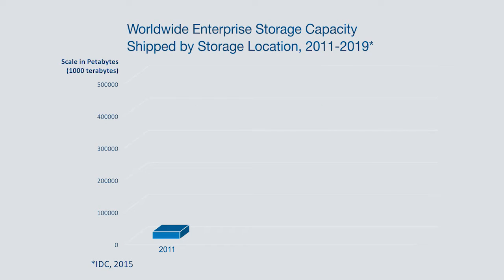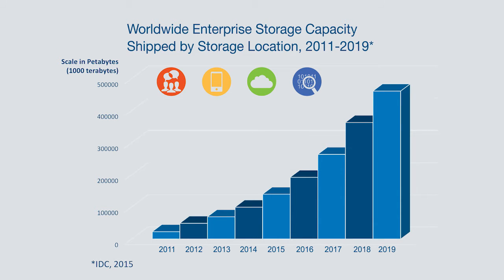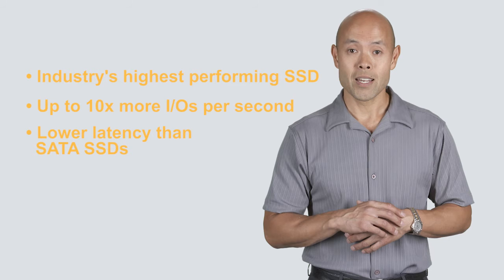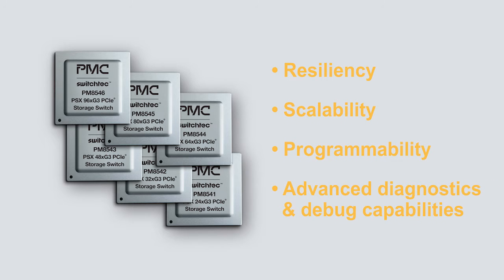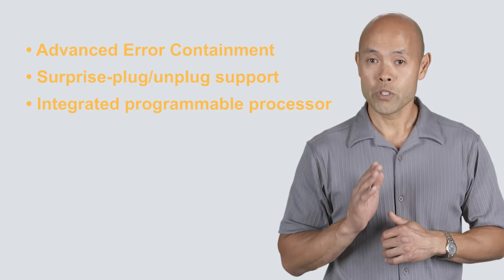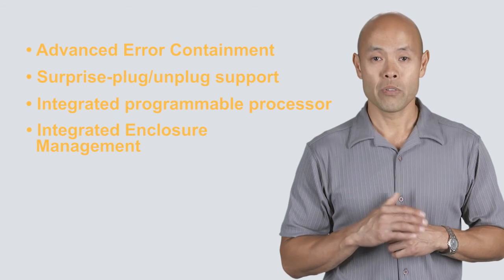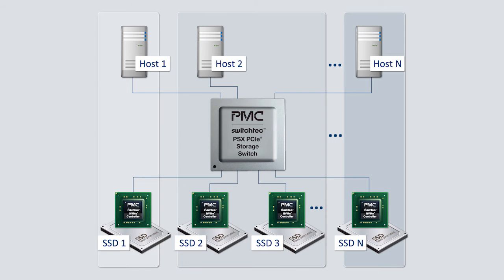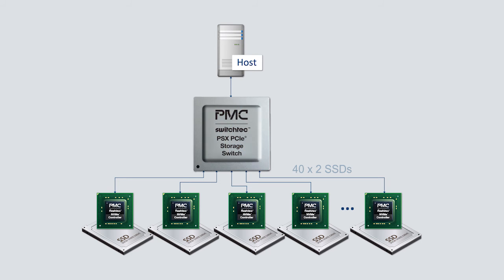Switchtec™ PSX PCIe Storage Switches - Solve the Scale-Out Storage Challenge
PMC’s Switchtec™ PSX PCIe Storage Switches enable PCIe SSD-based systems to scale, with the resiliency, programmability and advanced diagnostics needed for mass deployment.